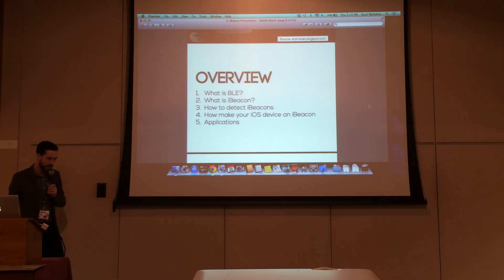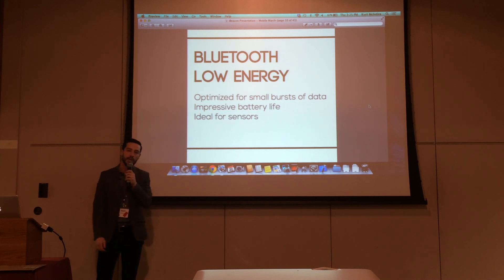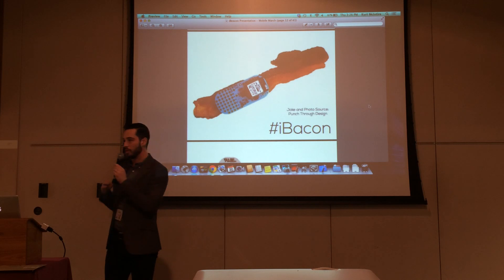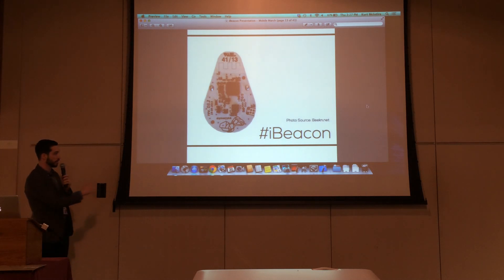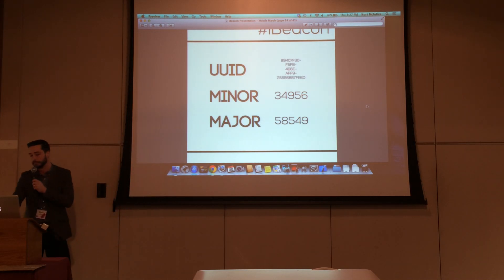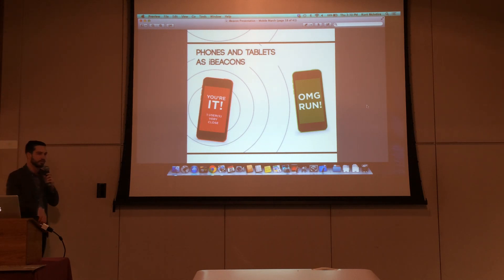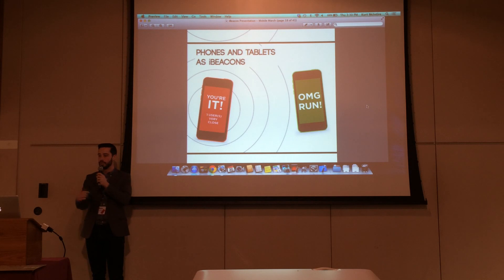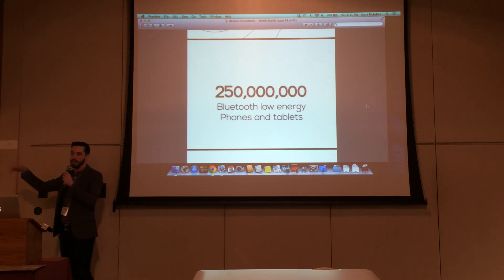iBeacon - How It Works 3/9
iBeacon -- The Power to Rattle Your Industry or Start a New Company (Filmed at Mobile March 2014)

How do iBeacons work? What do they do? Where can you get them? And which brands of iBeacons work best in different situations?

In this video series, you'll discover what iBeacons are and how they work. Kurt McIntire of Vektor Digital shares iBeacon best practices and limitations and shows how big players are capitalizing on this exciting technology.